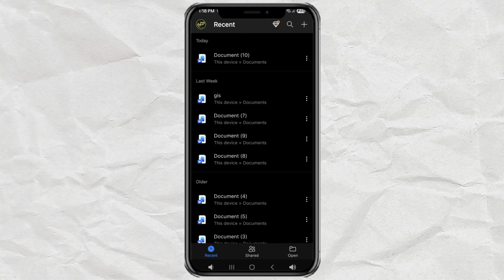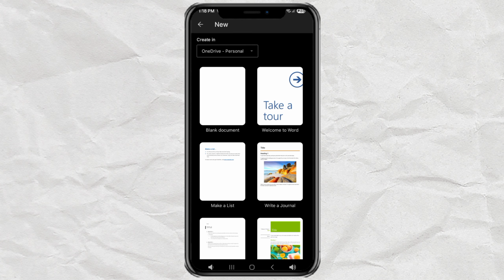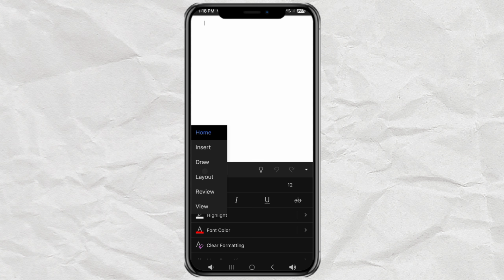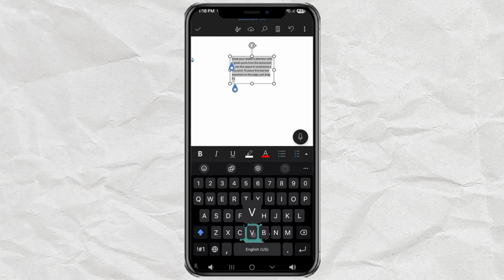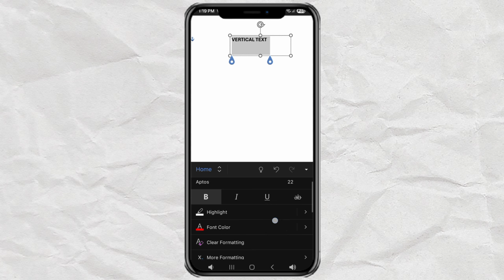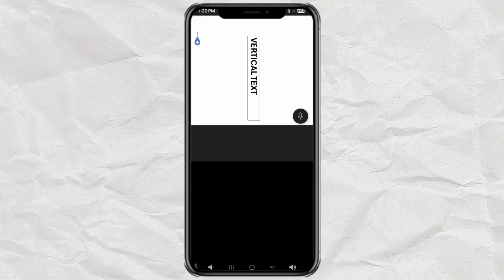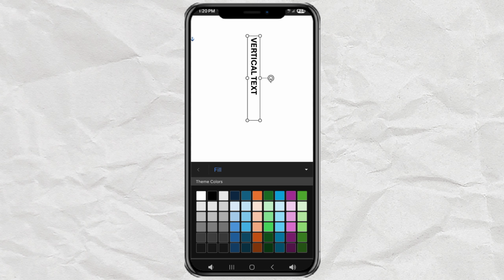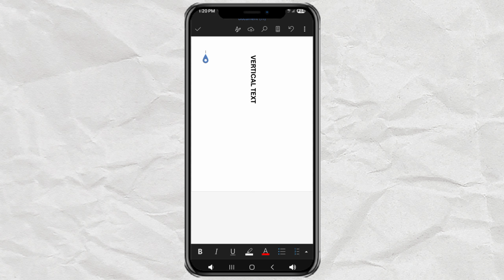How to Make Vertical Text in Word Mobile (Super Easy Trick!)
Want to write vertical text in Word mobile but don’t know how? In this video, I’ll show you the easiest way to create vertical text using Microsoft Word on your phone—no extra apps needed!

This simple trick uses the Text Box feature and rotation tool to instantly turn your text into a vertical layout. Perfect for making posters, thumbnails, assignments, or creative designs прямо from your smartphone.

In this tutorial, you’ll learn:
1. How to insert a text box in Word mobile
2. How to rotate text into vertical format
3. How to remove text box outline and background
4. Tips to make your text look clean and professional

This method works on most Android phones and is beginner-friendly, so anyone can follow along easily. Try it now and level up your Word skills!